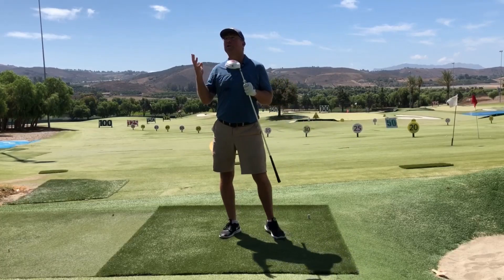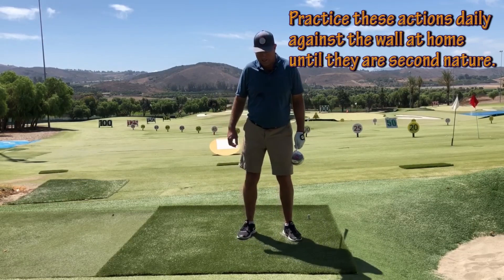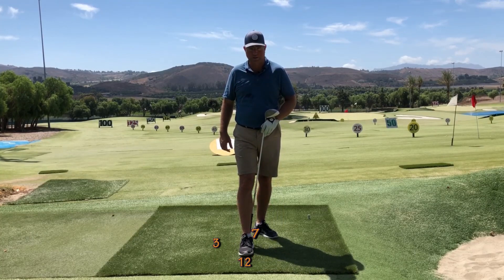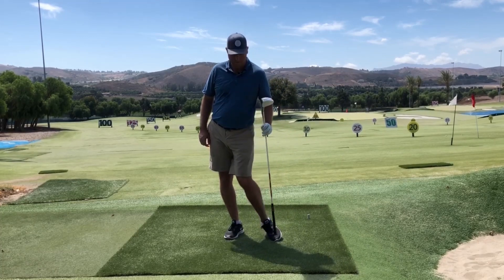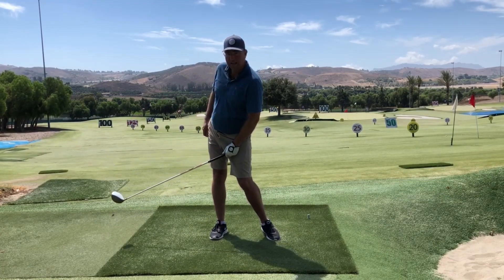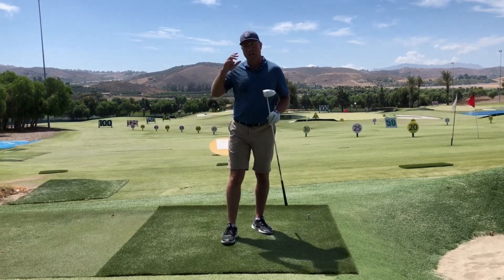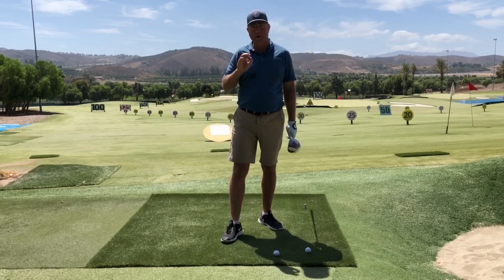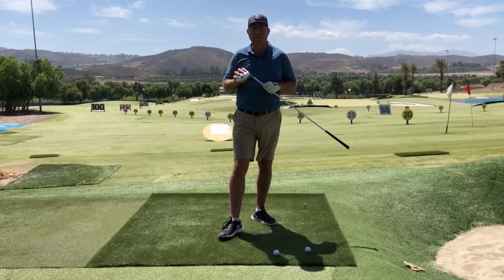Use the Ground for Massive Power in Your Golf Swing!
The way we leverage the ground with our feet during a golf swing will largely control our results.  With superior footwork we will create a huge amount of ground forces that will help torque and accelerate the clubhead to your highest speeds ever!

Players like Brooks Koepka, Dustin Johnson, and Cameron Champ all make effective use of the ground to hit massive drives!